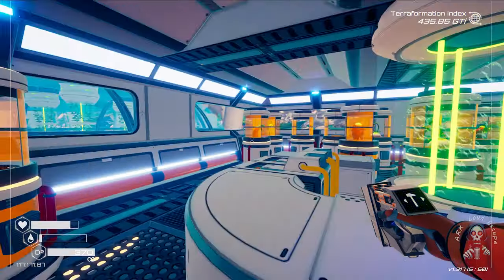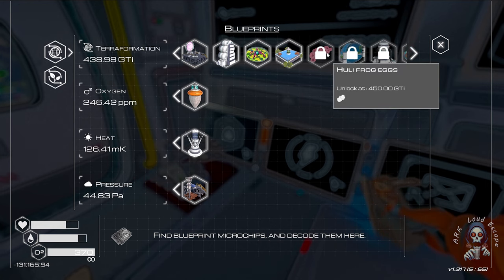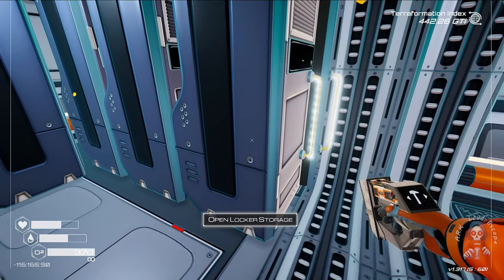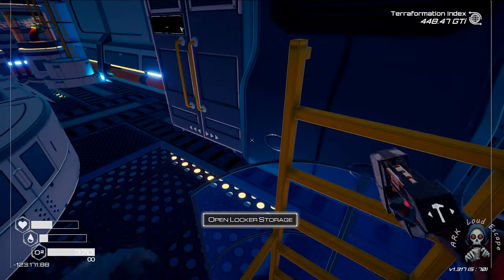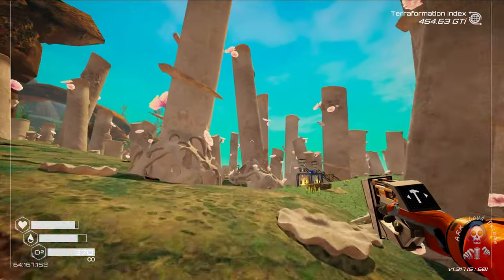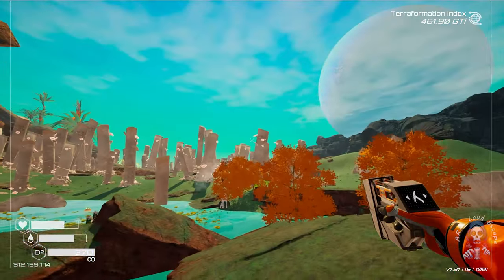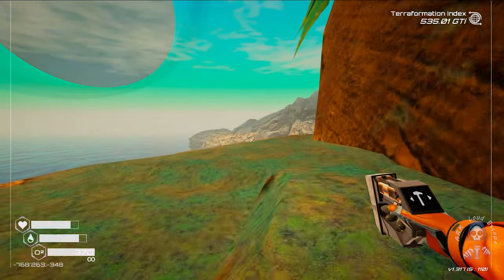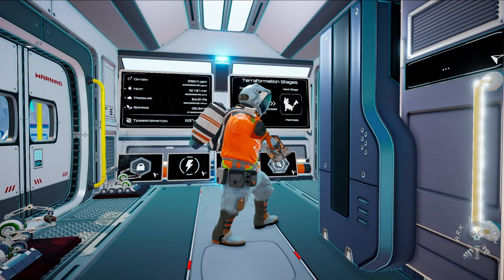The planet crafter 2024 - Humble map - PTi challenge #25 : Trees are life secret